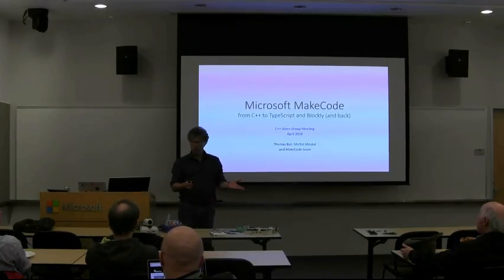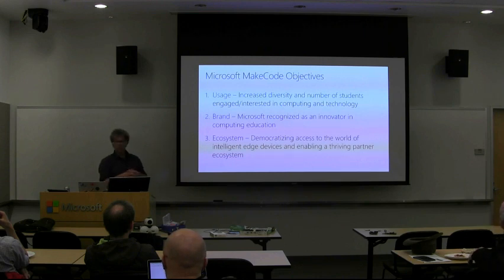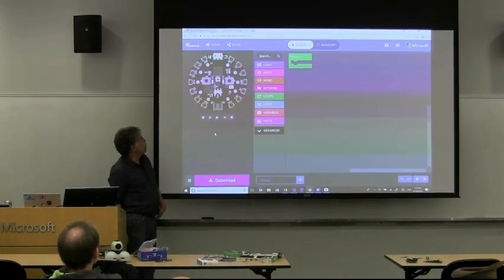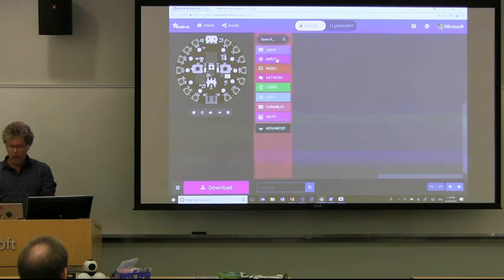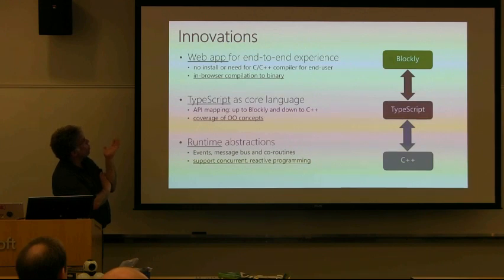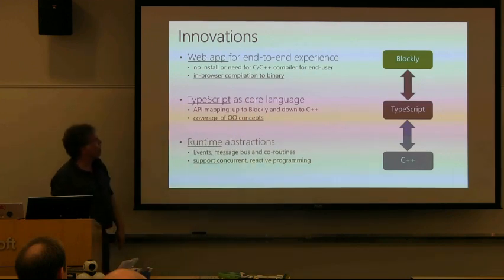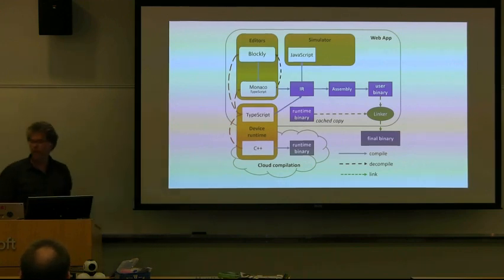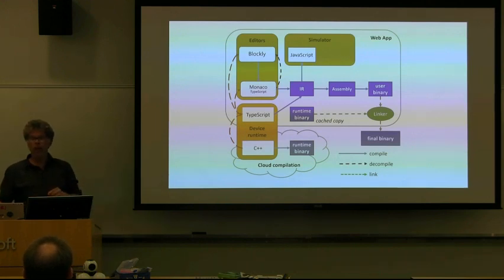Microsoft MakeCode: from C++ to TypeScript and Blockly (and Back)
Abstract
Across the globe, it is now commonplace for educators to engage in the making (design and development) of embedded systems in the classroom to motivate and excite their students. This new domain brings its own set of unique requirements. Historically, embedded systems development requires knowledge of languages such as C and C++, local installation of compilation toolchains, device drivers and applications. For students and educators, these requirements introduce unnecessary barriers and restrictions.

Over the last two years, Microsoft has invested in a new web-based programming platform for embedded systems in education, called Microsoft MakeCode in partnership with Lancaster University, who created the C++ Component-oriented Device Abstraction Layer In this talk, I’ll describe the design principles behind MakeCode and CODAL and our experience with it to date. In particular, I’ll describe how our stack exposes C++ in the browser via TypeScript and Blockly programming APIs, with an in-browser compiler tool chain that produces executable files without the need for a C++ compiler in the core end-user experience.

Bio
Thomas Ball, Principal Researcher, Microsoft Research

Thomas (Tom) Ball is a principal researcher and manager at Microsoft Research. In 1999, He initiated the influential SLAM software model-checking project with Sriram Rajamani, which led to the creation of the Static Driver Verifier tool for finding defects in Windows device drivers. Tom is a 2011 ACM Fellow for ‘contributions to software analysis and defect detection’. As a manager, he has nurtured research areas such as automated theorem proving, program testing/verification and empirical software engineering. His current focus is the Microsoft Makecode platform for programming with physical computers.